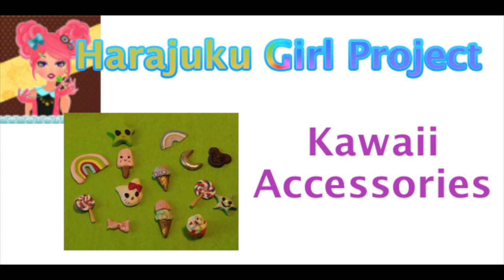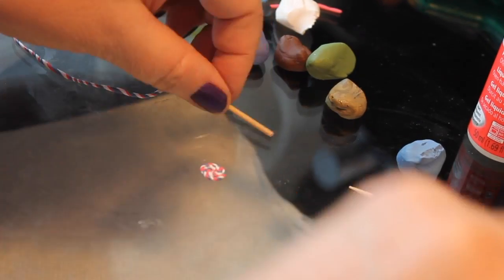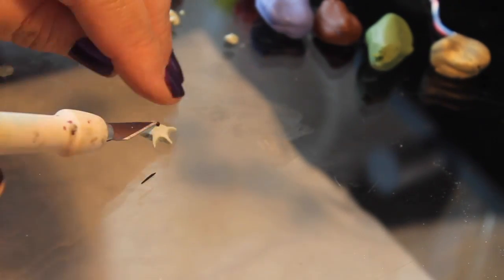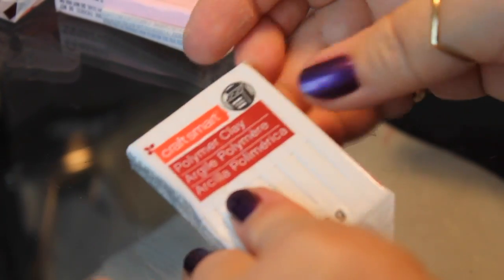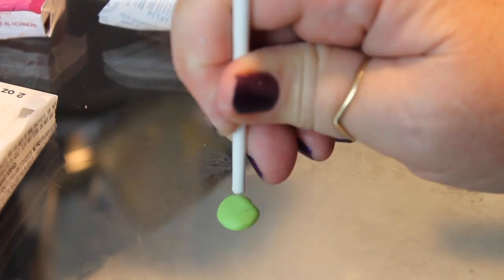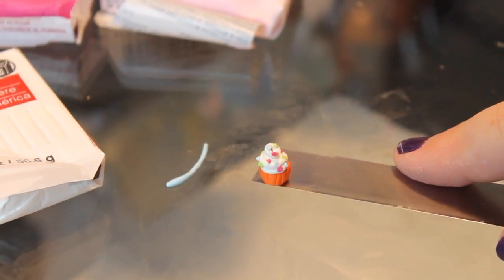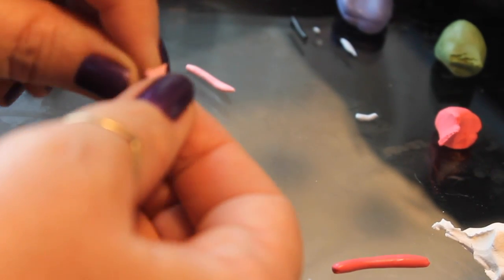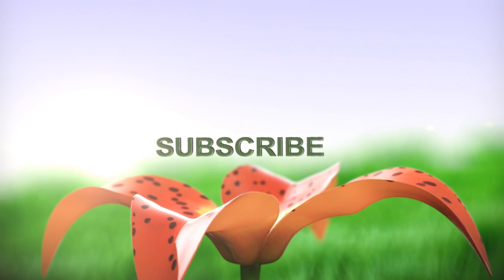Harajuku Project - Part 4 - Kawaii Accessories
We continue our Harajuku Girl Project  with this video, which is focused on making some kawaii accessories items for the doll. This video shows how to make them and then in the final video of the series we'll place them on the doll along with other finishing touches.
Next we'll be working on a wig for this doll.

1. Liquitex Matte Medium – use with airbrush as a base on face-ups before adding color

2. Liquitex High Gloss Varnish – use on eyes and lips as a final coat to add clear gloss finish:

3. Liquitex Matte Varnish – use with airbrush as a final finish to face up.

4. Krylon UV protectant clear spray in MATTE – If you don’t have an airbrush, this is a good final coat. Use as a final coat on face before adding gloss varnish to eyes:

5. Faber watercolor pencils – These are a little cheaper than Derwent and work well. Plus you get a sharpener and brush included

6. Pencil sharpener – Battery operated one

7. E-6000 glue small tubes – I buy in bulk (LOL) – use on just about everything

8. Ginger small scissors – sharp, and great in small spaces

9. Ginger large scissors – great for fabric

10. Baby sewing machine – Janome brand (the style I have (New Home) is no longer available, but this is pretty much the same thing.)

11. My big Singer sewing machine with 100 stitches

12. Martha Stewart X-acto knife – Okay, you don’t really need the Martha Stewart one, but I love the handle and the way it fits my hand. And it’s pretty. So there!

1. Easy Mold silicone mold material – I use it to make molds for polymer clay doll shoe soles and other things you want to make over and over

2. Liquid Sculpy – for bonding clay pieces or decorations to clay

3. Polymer clay cutting tool

4. Polymer clay roller

5. Set of Premo Polymer clay in assorted colors

6. Prismacolor Chalk pastels

7. Tacky glue

8. Good quality Acrylic paint set that’s not too expensive

9. Tiny brushes I use on face ups – These are actually for nails, but they’re perfect for applying pastels and paint to doll faces, too. Plus, it includes the small ball top tool I use to make the white sparkle in doll eyes

10. Pearl EX sparkling powder pigment set – for special effects on clay or dolls and accessories

11. Air brush – use this to apply theLiquitex Matte medium and Matte Varnish to doll faces before and after face-up. Can use to apply paint to face also if you like that effect. This is a good starter set

12. Suri alpaca locks – for doll hair

13. Pet groomer brush for brushing the alpaca hair